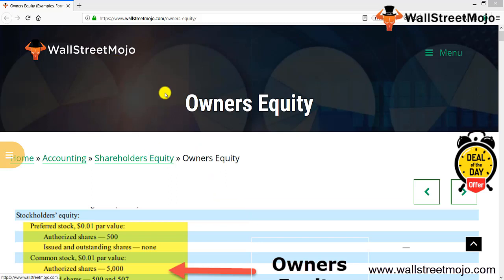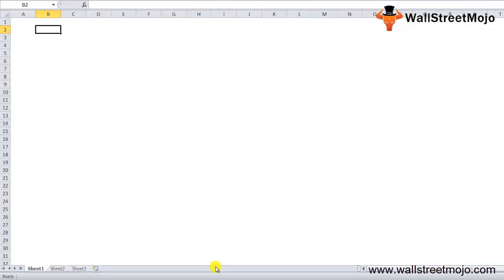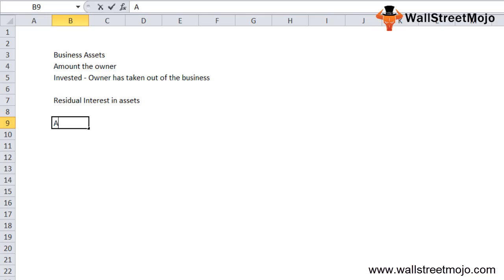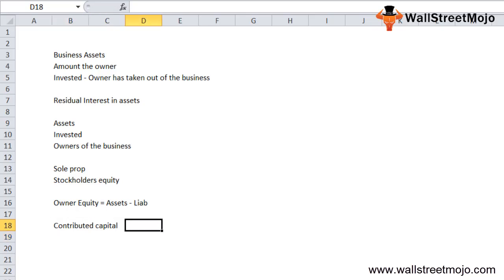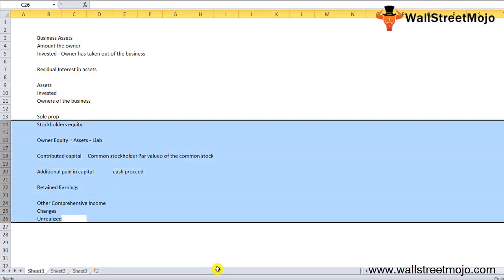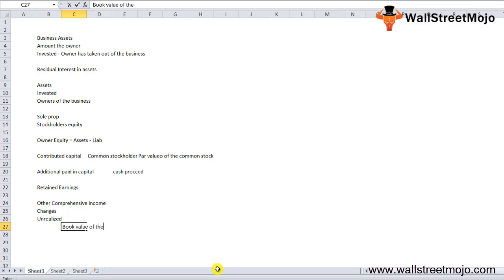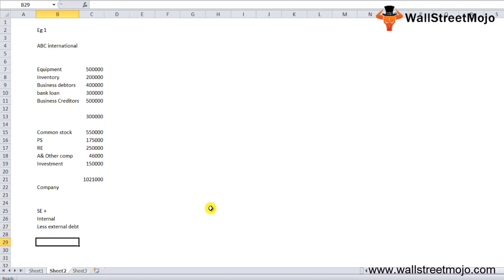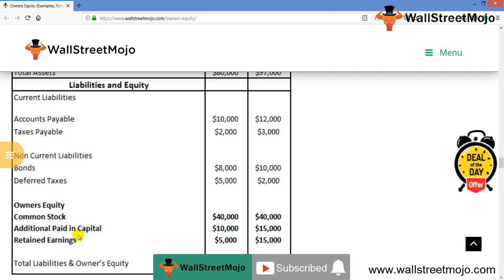Owners Equity | Formula | Calculation (with Example)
In this video, we will study definition, formula and practical example of Owners Equity to understand it better.

𝐖𝐡𝐚𝐭 𝐢𝐬 𝐎𝐰𝐧𝐞𝐫𝐬 𝐄𝐪𝐮𝐢𝐭𝐲?

Owners Equity is the ownership of proprietor in the business, i.e. the amount of business assets owned by the shareholders.

Owners Equity Formula = Assets - Liabilities

XYZ International Company is having following data.

Equipment                                                       Rs 600000
Inventory                                                          Rs 100000
Business Debtors                                           Rs 300000
Bank loan                                                         Rs 400000
Business creditors                                         Rs 300000

As we know Owner's equity formula = Assets - Liabilities

Therefore, Asset = Equipment +Inventory +Business Debtors
                               =  Rs 600000 + Rs 100000 + Rs 500000
                                =Rs 1200000

Liabilities= Bank Loan + Business Creditors = Rs 400000+ Rs 300000  =Rs 700000

By using below formula we get,

                                           = Rs 1200000- Rs 700000
Equity =Rs 500000

#1 - Divided Capital
#2 - Extra Paid-in Capital
#3 - Retained Income
#4 - Other Comprehensive Earnings

To know more about the 𝐎𝐰𝐧𝐞𝐫𝐬 𝐄𝐪𝐮𝐢𝐭𝐲 , you can go to this 𝐥𝐢𝐧𝐤 𝐡𝐞𝐫𝐞